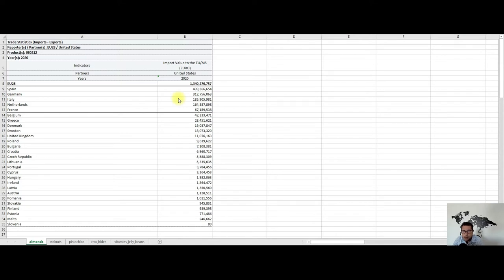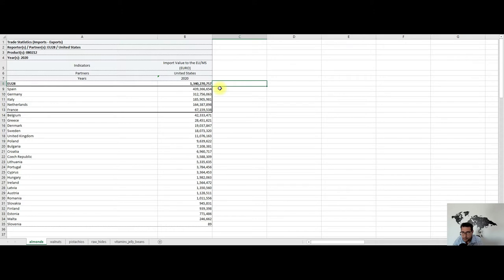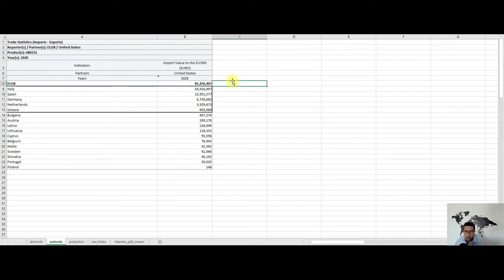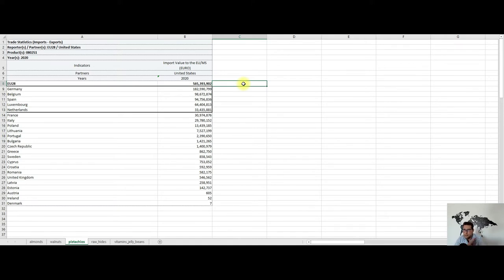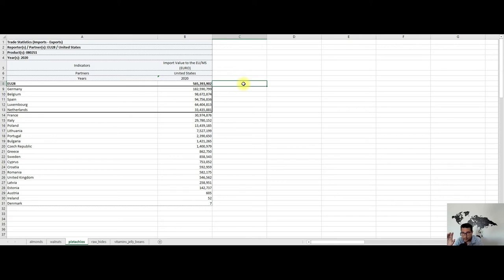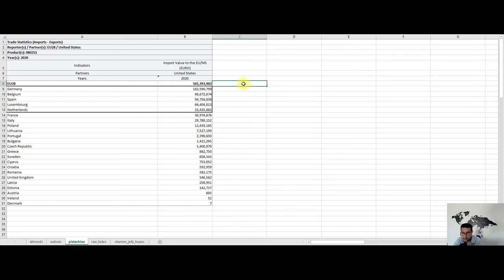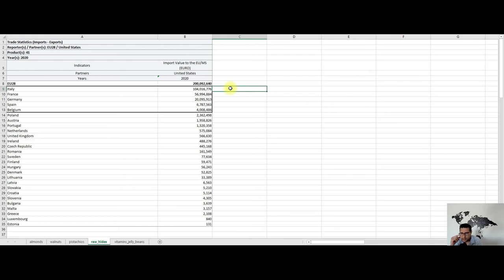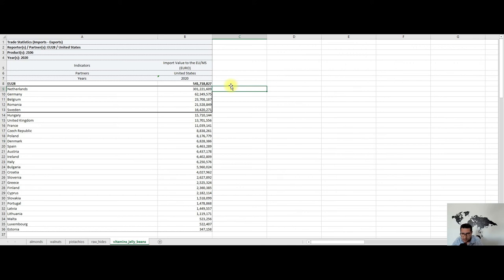5 Products That Are Worth Importing From US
Hello importers, exporters and entrepreneurs! In this video I will covert 5 products that I think are worth considering importing from the US.